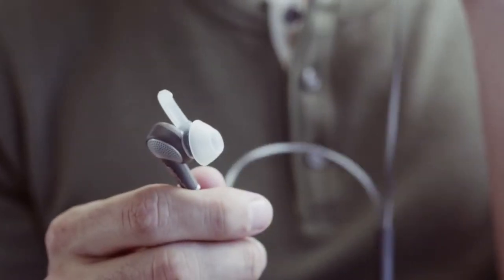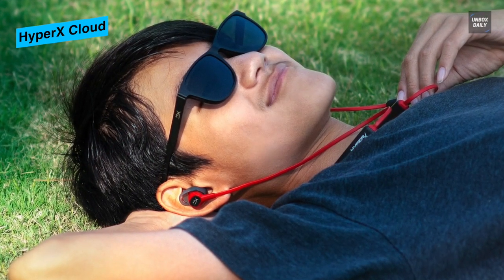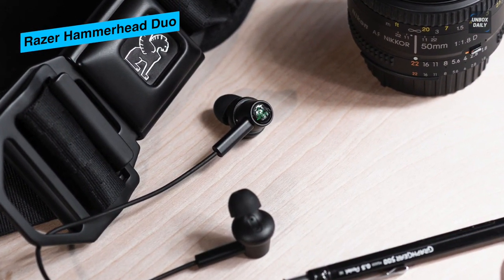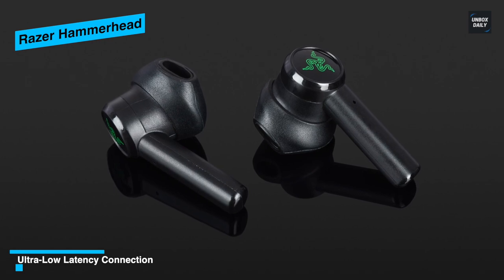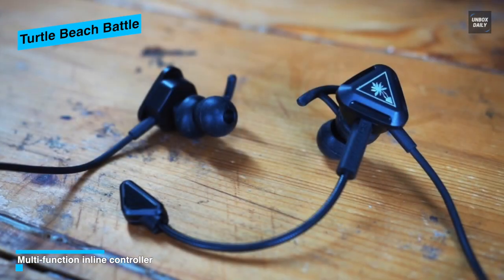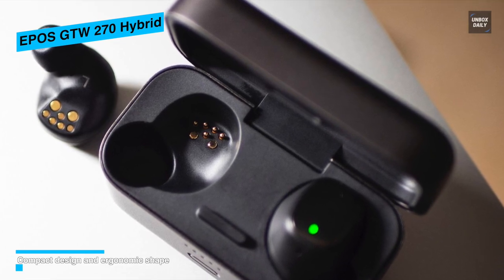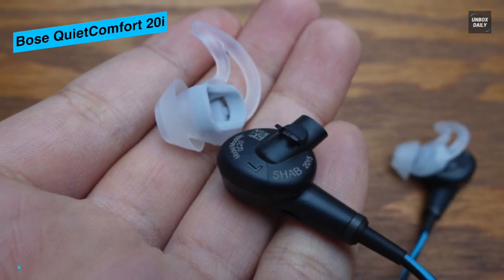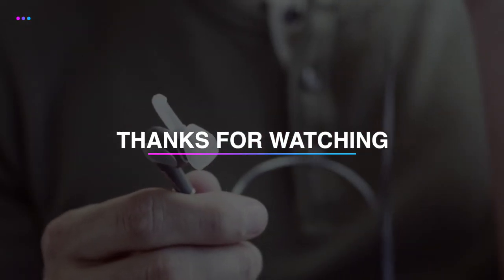TOP 6: BEST Gaming Earbuds [2021] | Zero Latency!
The Best Gaming Earbuds In 2021

• Bose QuietComfort 20i

• EPOS GTW 270 Hybrid

• Turtle Beach Battle

• Razer Hammerhead

• Razer Hammerhead Duo

• HyperX Cloud

TIMESTAMPS
00:00 Intro
00:36 HyperX Cloud
01:29 Razer Hammerhead Duo
02:29 Razer Hammerhead
03:25 Turtle Beach Battle
04:21 EPOS GTW 270 Hybrid
05:21 Bose QuietComfort 20i

Let's begin our list with the HyperX Cloud Earbuds. They are ideal for the Nintendo Switch gamer who enjoys taking their game outside. With a 90-degree angled plug, the rubberized, tangle-free cable makes a less obtrusive connection optimized for handheld mode, and the included carrying case is perfect for portability and secure storage. The slim, convenient in-line mic has a multi-function button that easily allows you to answer calls and control your streaming media. It comes with three sizes of patented silicone ear tips that conform to optimal comfort and fit. Plus, get immersive audio thanks to the earbuds' enhanced bass and crystal-clear highs, mids, and lows. This earbud features 14mm drivers to get you immersed in your audio entertainment. On the other hand, protect and store your earbuds and ear tips with the included mesh pouch.
Next up on the list, we have the Razer Hammerhead Duo Earbuds. It combines dynamic and balanced armature drivers that provide active bass and high frequency for superior audio clarity. This earbud comes with three silicone tips in varying sizes to cater to all gamers. You can achieve a comfortable and secure fit to experience powerful immersive audio when gaming. Whether it’s communicating with teammates within multiplayer games or taking a call on the road, it has an inline mic with a mute switch that keeps things convenient and fuss-free. The in-ears are built from a solid aluminum frame, making them robust for daily use. The half braided/half rubber cables ensure you no longer stress over tangling cables. It'sIt's analog 3.5mm jack makes it an ideal cross-compatible in-ear headphone. This earbud works perfectly with consoles and mobile devices for a hassle-free gaming experience all day long.
Meet up with the all-new Razer Hammerhead True Wireless Bluetooth Earbuds. Its extremely low 60ms input latency makes the audio not stutter and will stay synced, providing a competitive gaming advantage and a more immersive experience for videos and music. It has dynamic drivers optimized to provide a quality listening experience, pushing out crisp trebles and midrange with deep, satisfying bass. With its Bluetooth requiring less power, the earbuds can last up to 15 hours with its charging case and automatically connects to its last paired device for easy, fuss-free handling. You can change music tracks, adjust volume, manage calls, and activate your smartphone’s voice assistant, all from the earbud touch interface. Additionally, the earbuds are water-resistant; you can work out to your favorite tunes and have the freedom to wear them in various outdoor activities.